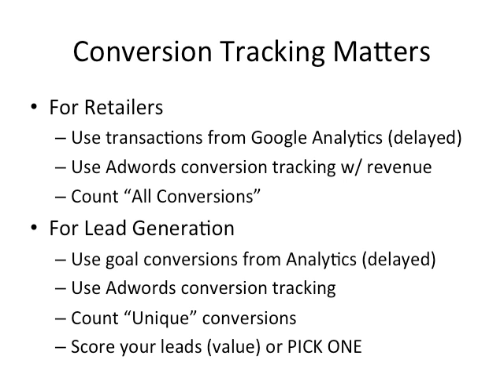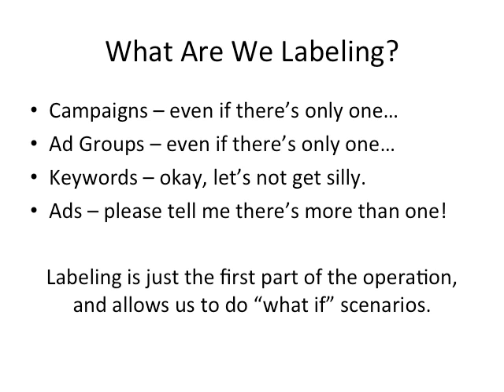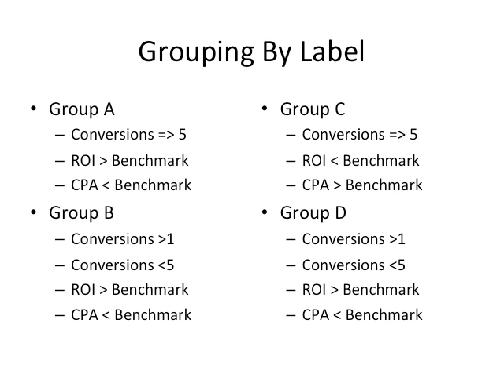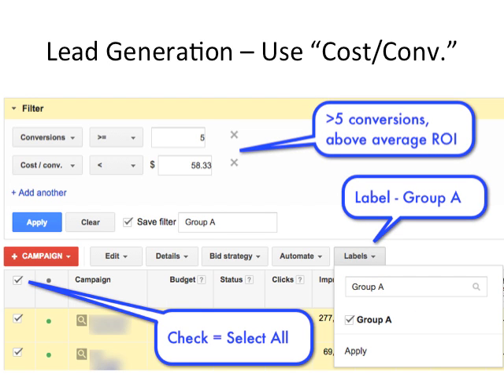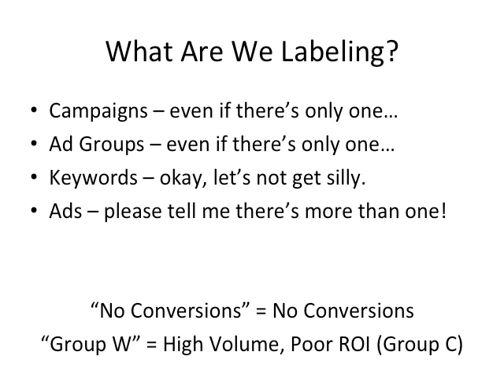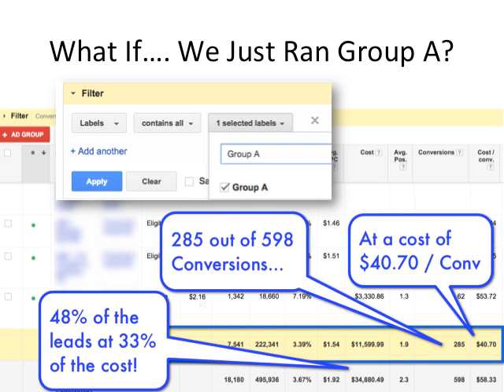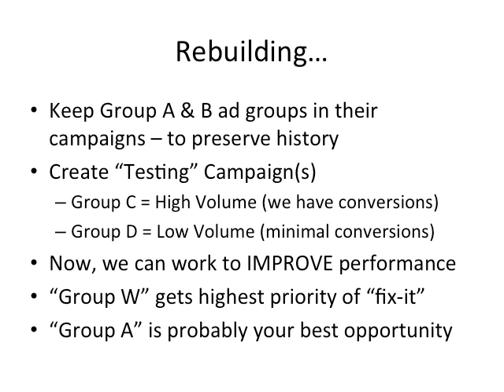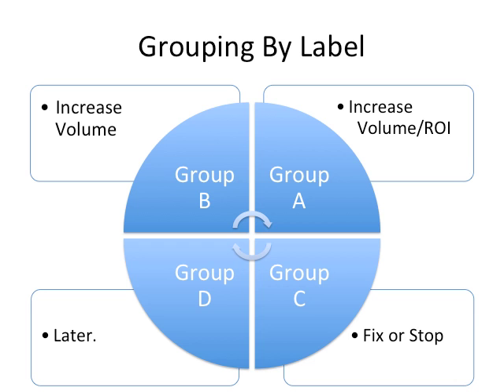Adwords Grouping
Are your ad groups and campaigns too big, too small, or just right? Which keywords and landing pages are making you money, which are costing too much, and how can you fix them? Dan walks you through a simple process for auditing, labeling, grouping and optimizing your Adwords and Bing search ads.